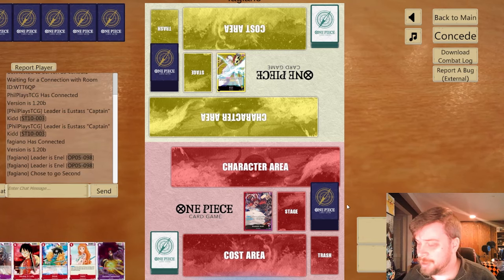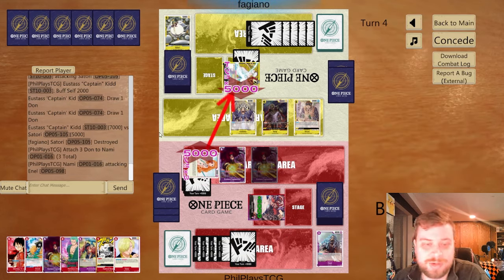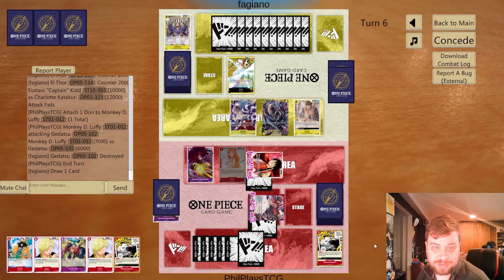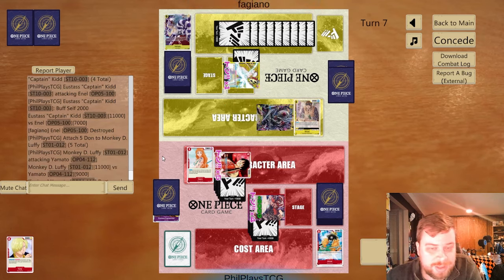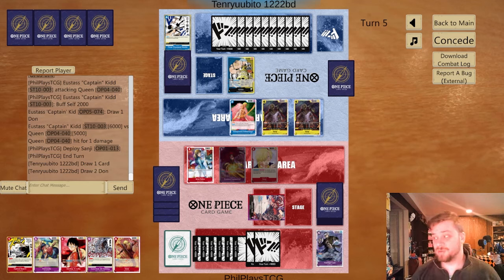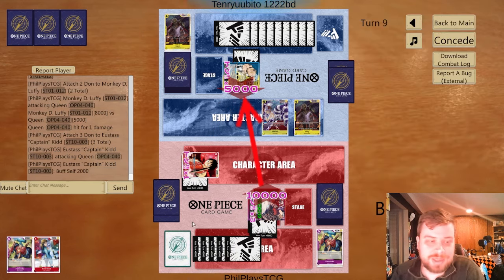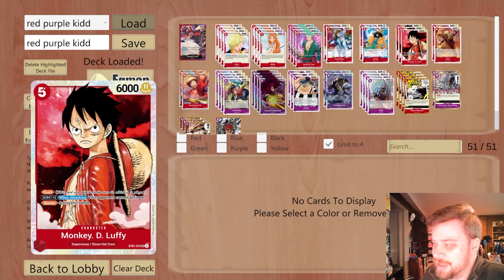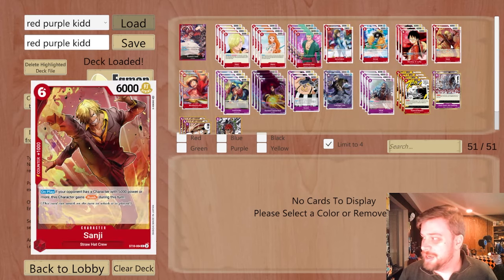Red/Purple Kid VS YELLOW *One Piece Card Game*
Trying to test out Red/Purple Kid, the deck feels like it has potential to be a sleeper hit.